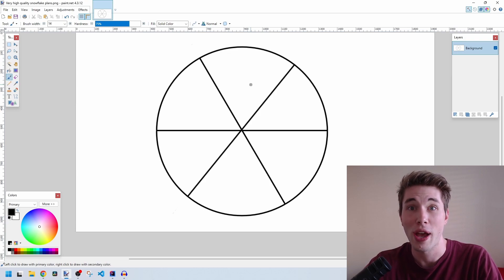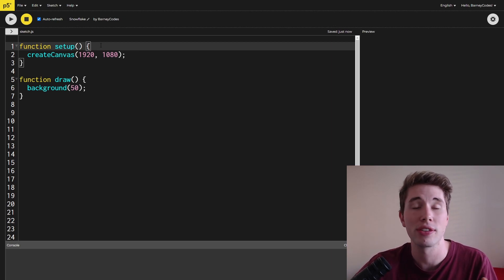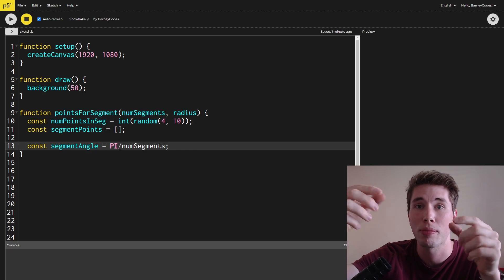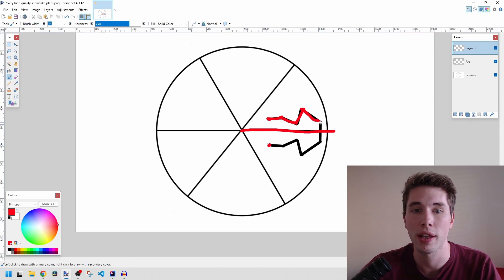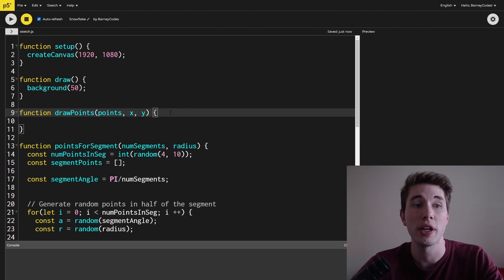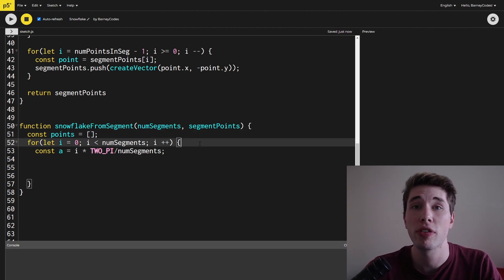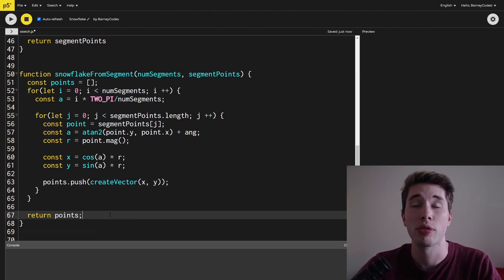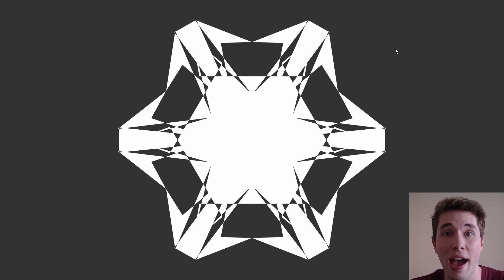Infinite Snowflakes: The Basics of Random Generation with P5js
To get into the holiday spirit (and in an attempt to cool myself down from the hot Australian summer...) we're going to be generating random snowflakes today!
The process is similar to how you might do it with paper and scissors: generate some points for one edge, then "unfold" them to create an entire snowflake!

Chapters:
0:00 The process
1:30 Generating the edge points
3:25 Reflecting the points into a full segment
4:57 Displaying the points
6:23 Using the segments to make a snowflake
7:36 Combining our functions
8:36 Generating MORE
9:22 Fixing some dodgy code